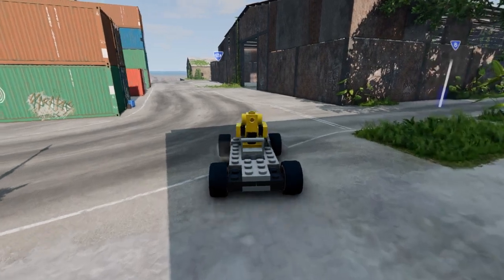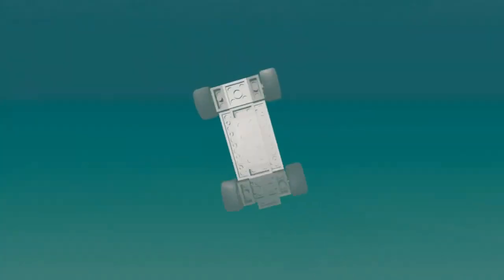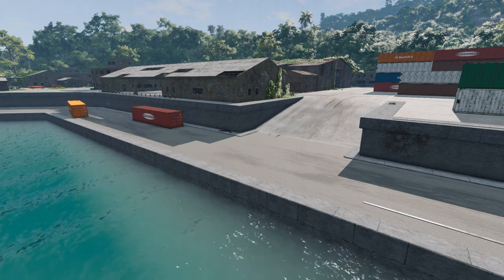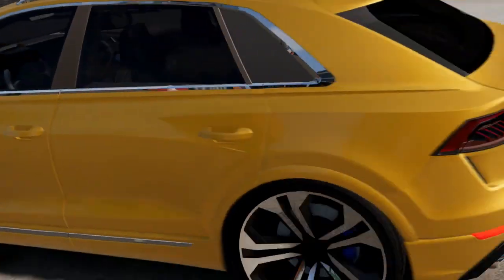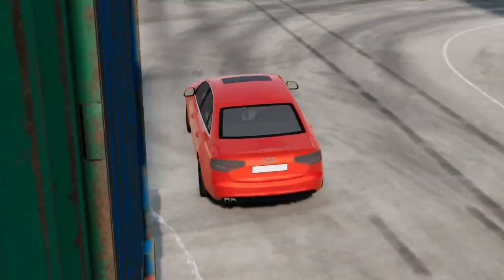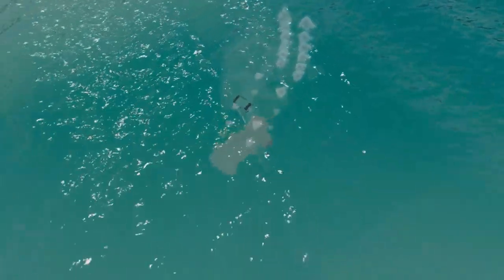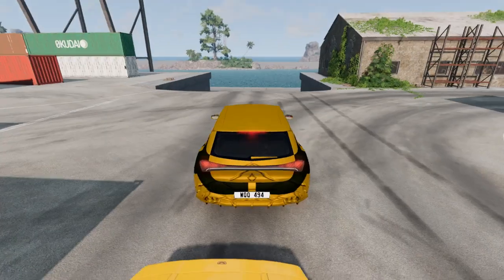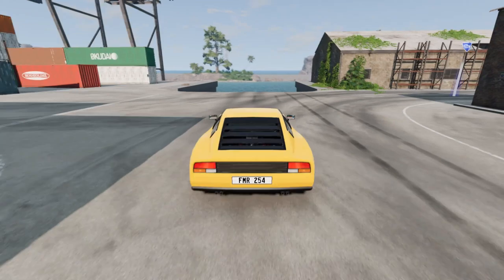Exciting Toy Car Splash Adventure | Counting from 1 to 15 for Kids 🚗💦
Join us on an exhilarating adventure with colorful toy cars! In this fun and educational video, kids will learn to count from 1 to 15 as each car races down the track and makes a splash in the water.

Get ready for high-speed fun and engaging learning! Watch as each car takes its turn, zooming down the ramp and diving into the pool. It's a thrilling counting experience that will captivate young minds.

Highlights:

Counting from 1 to 15 with toy cars
Exciting splash action for added fun
Engaging and educational content for children
Don't miss out on this dynamic learning journey! Hit play now and let the adventure begin.